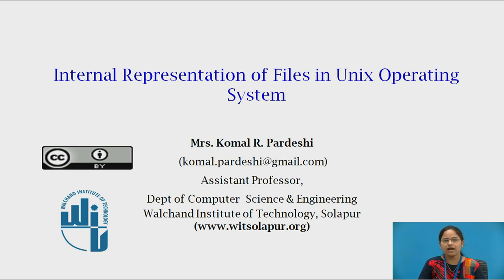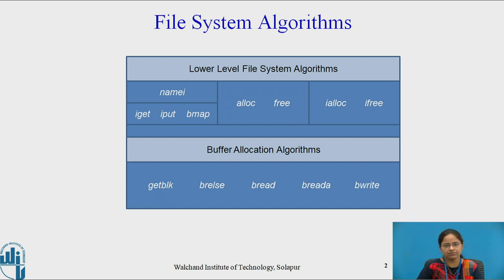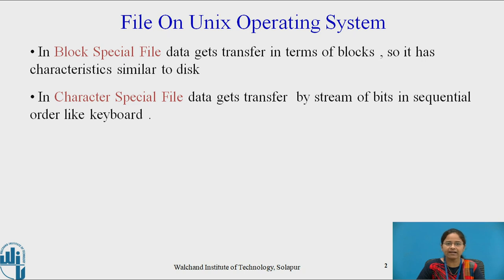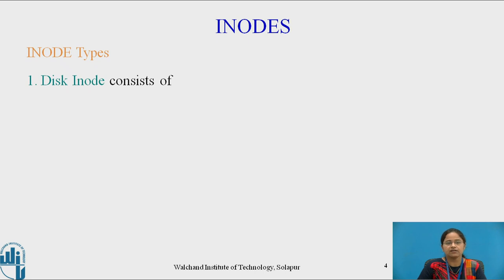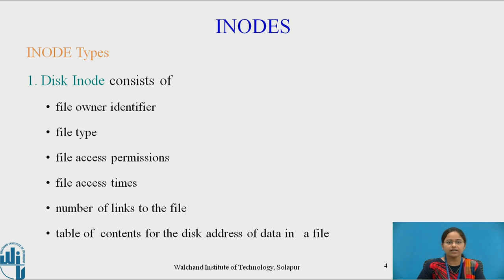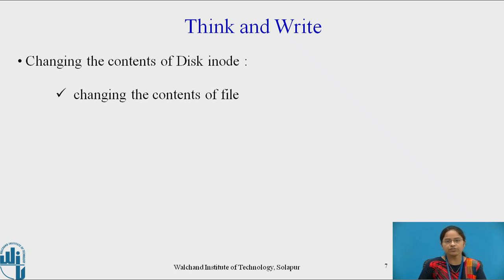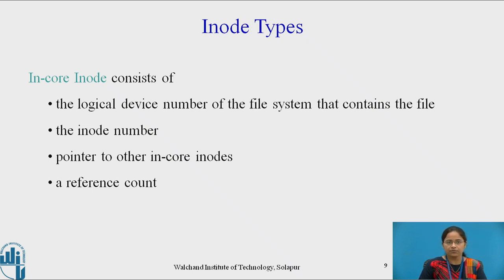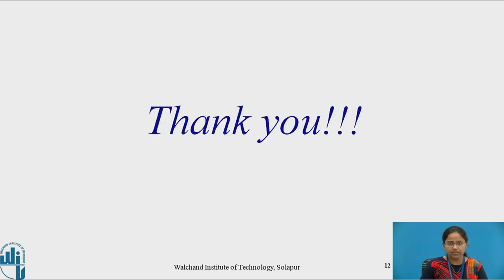1 Internal Representation of Files Inodes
Mrs. Komal R. Pardeshi,
Assistant Professor,